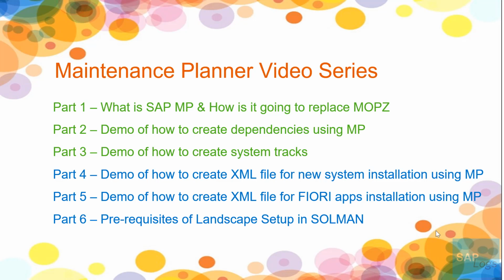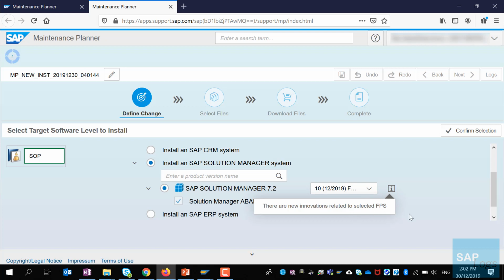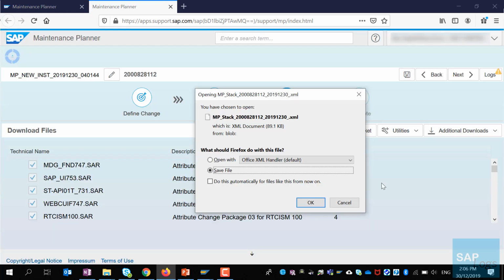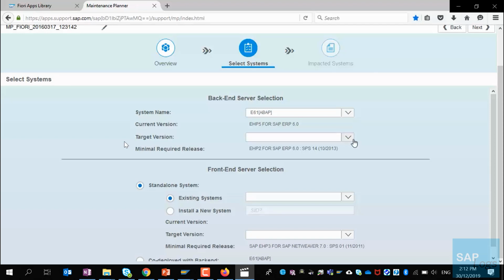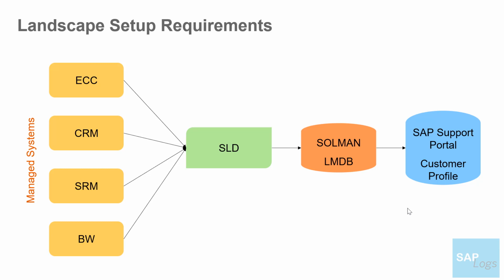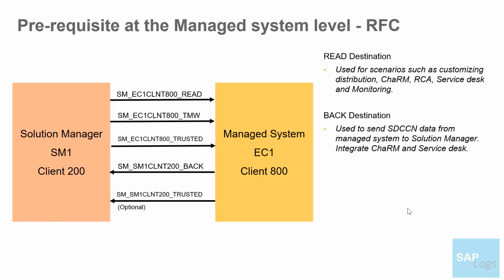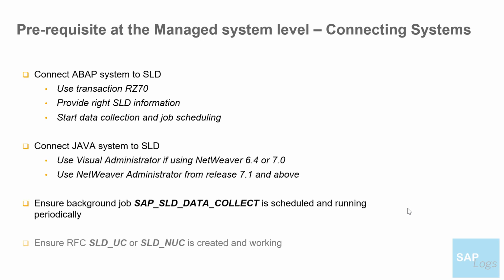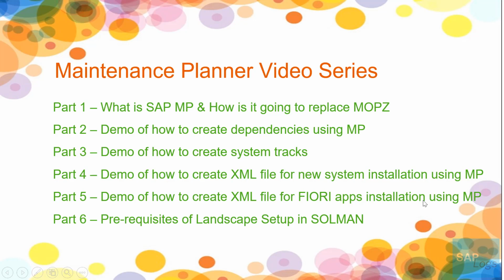Part 4, 5 & 6 - How to create XML file for new system, FIORI apps and Solman pre-requisites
Hello Everyone,

This is part 4, 5 and 6 of the SAP Maintenance Planner web series which I started almost two years ago. In this video, I explain how to create an XML file for a new SAP system installation using SAP maintenance planner, how to create an XML file for SAP FIORI apps installation and how to set up SAP landscape properly so that correct information about your SAP landscape is sent to SAP's customer profile.

Link to my "Introduction to SAP - The Complete Package for Beginners | 2-Hour Course with a 157-Page Free PDF" course